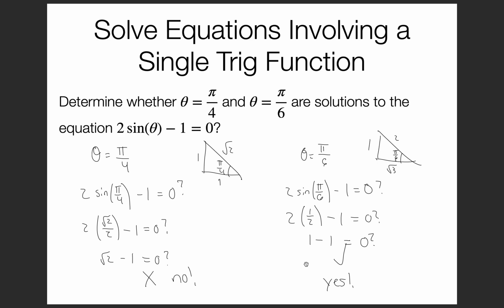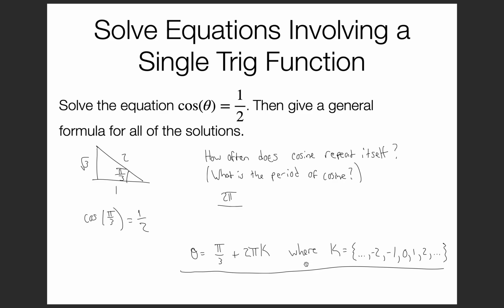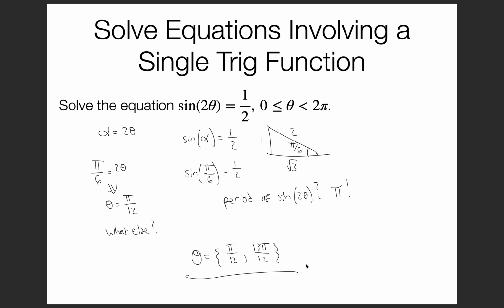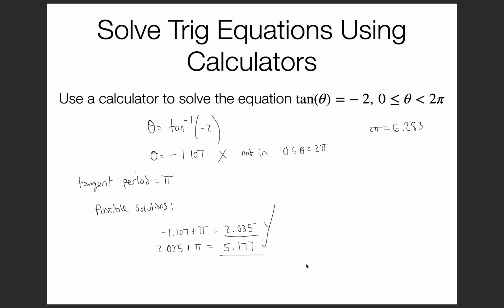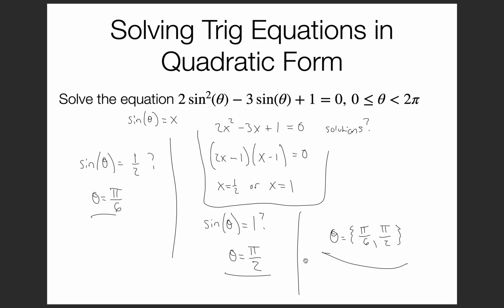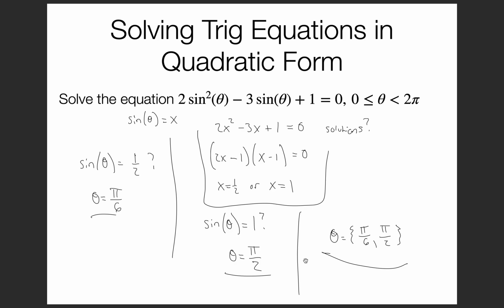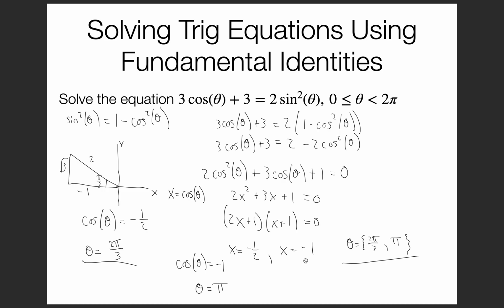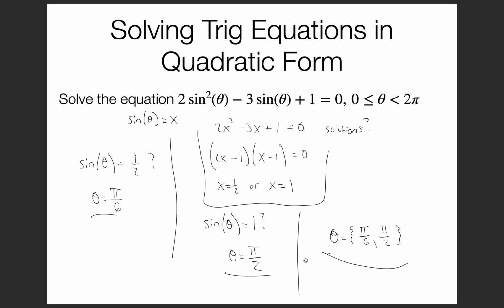Precalculus Section 8.3